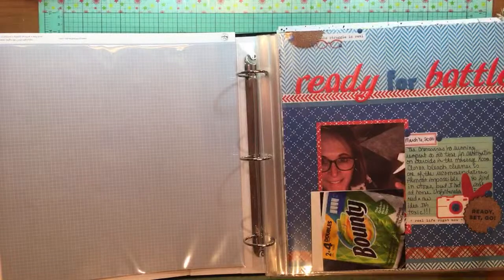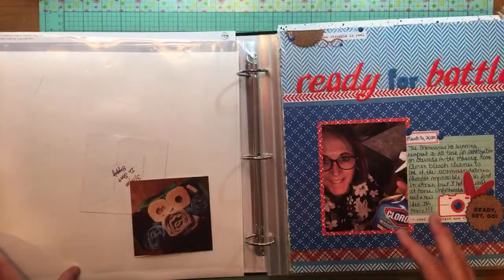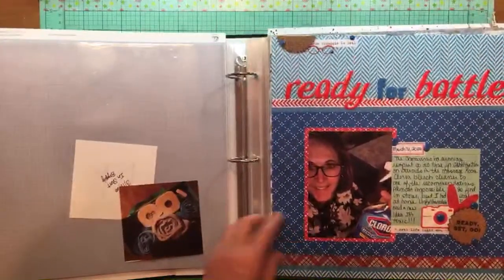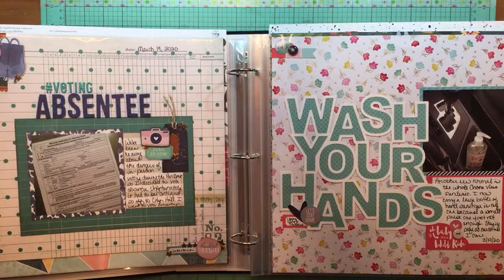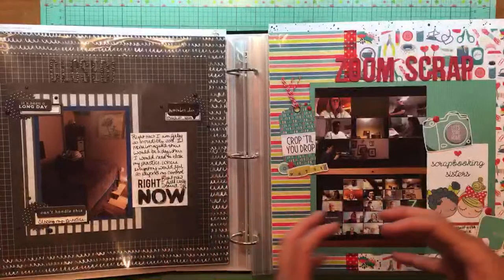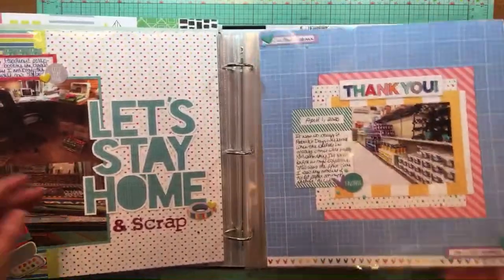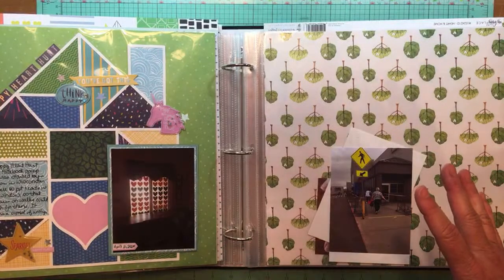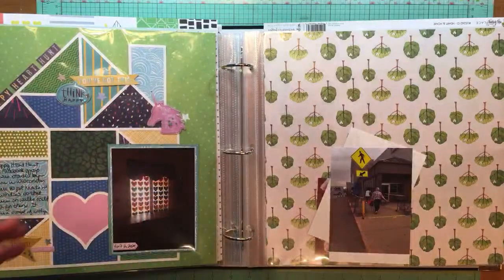COVID-19 Pandemic Album & Layout (Livestream)